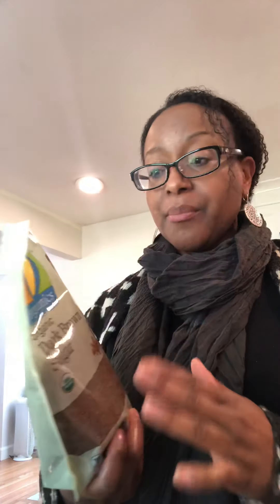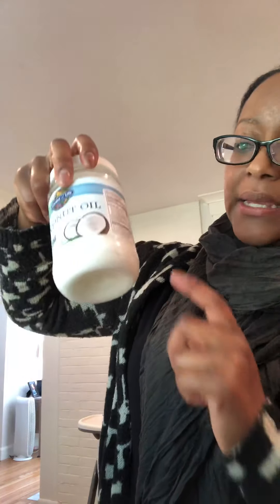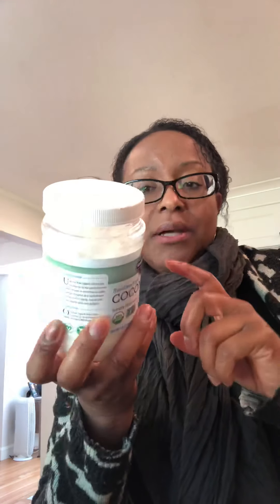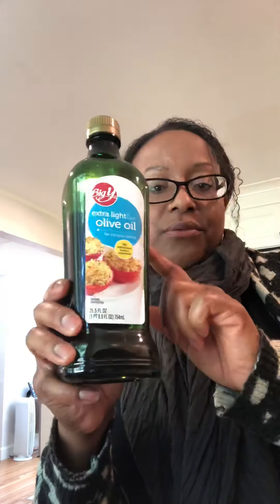Ecofriendly DIY Sugar Lip Scrub- Decrease dark lips and brighten with a few ingredients!!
Back with another scrub y’all. DIY sugar scrub for your lips. You ready to get your lips super smooth and decrease darkness? Open your pantry and let’s get to making something some things. lol:). This recipe calls for brown sugar, olive oil, cocunut oil as your base. You ideally should use organic oils if you have them on hand, but no worries if you don't your diy sugar lip scrub will still come out fine.

You will need:

Organic Brown Sugar
Sustainable Container- Reuse/Repurpose or Glass
Olive Oil/Coconut Oil
Cinammon
Lemon Essential Oil